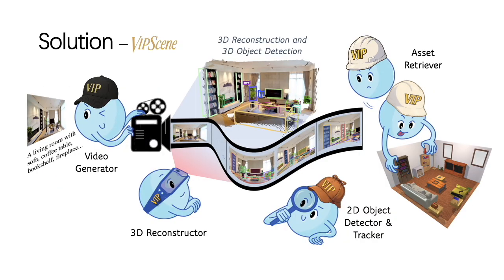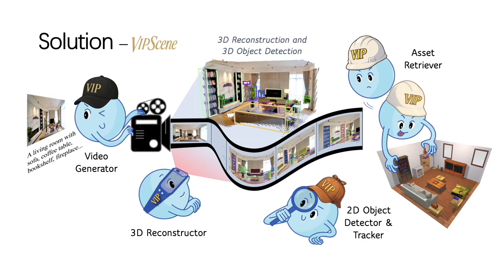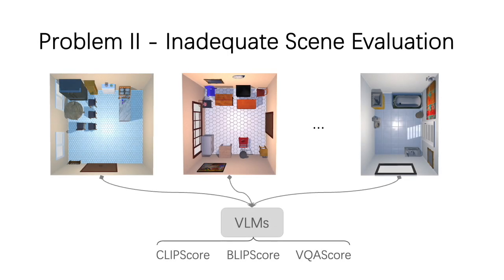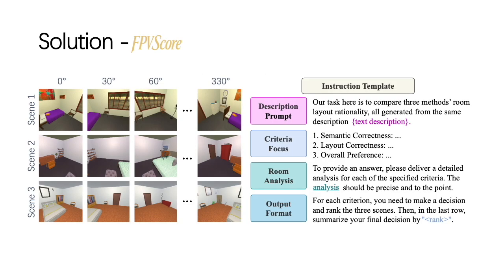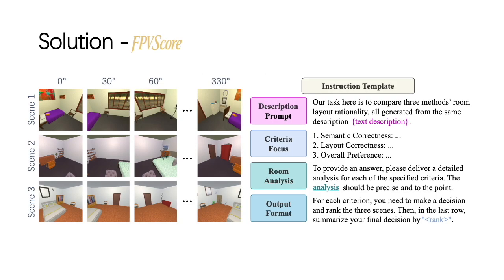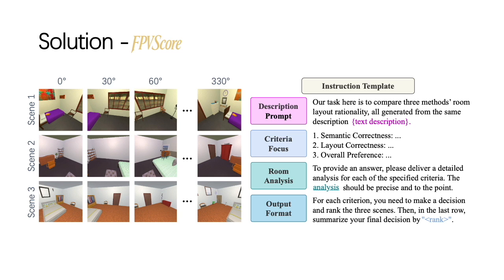Video Perception Models for 3D Scene Synthesis